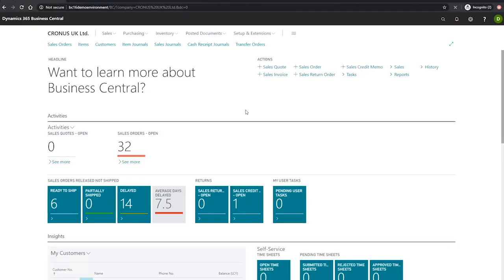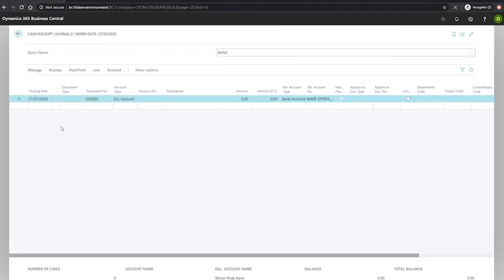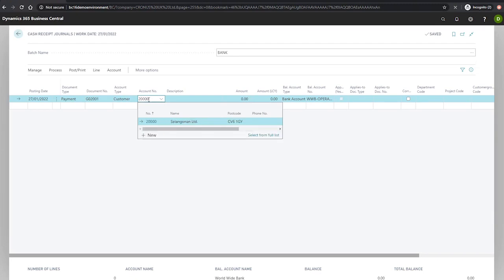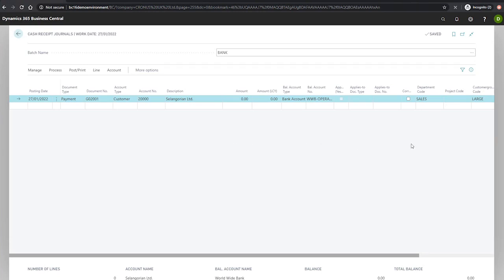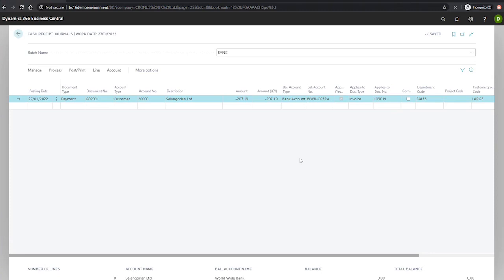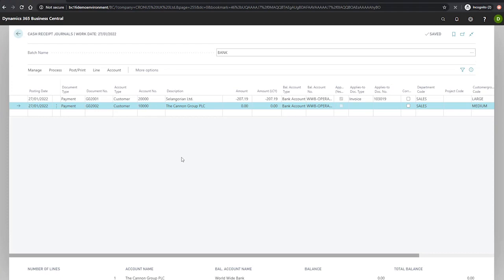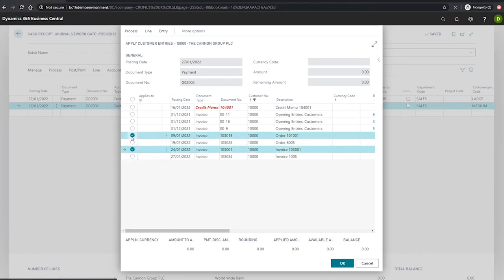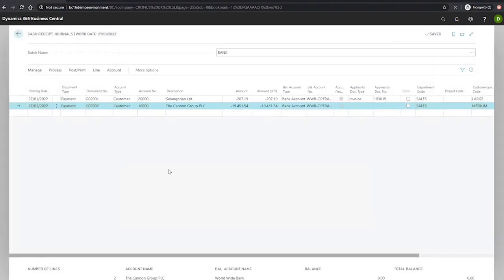Entering Payments | Business Central Training Centre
In this video we will look at Entering Payments within Business Central.
Part of the Business Central Training Centre from Dynamics Consultants.